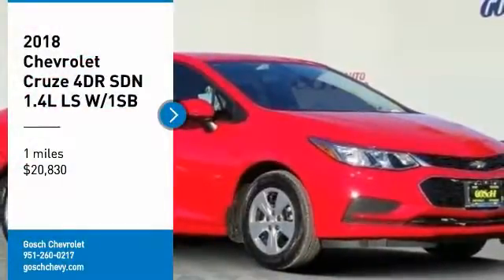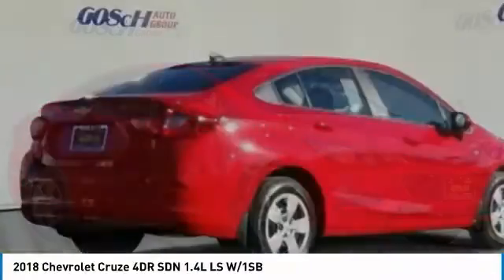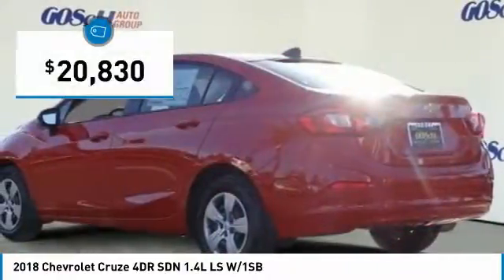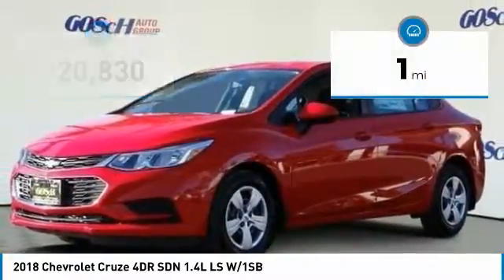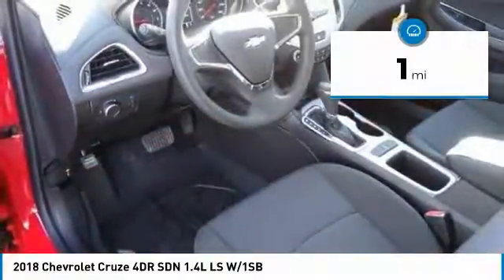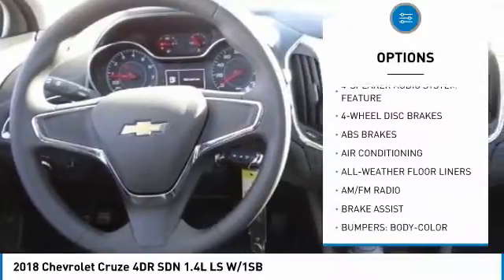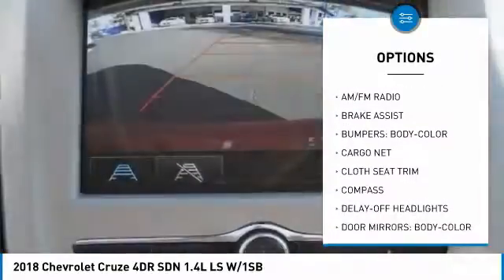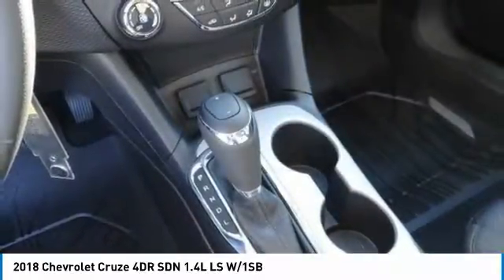2018 Chevrolet Cruze HEMET BEAUMONT MENIFEE PERRIS LAKE ELSINORE MURRIETA C18435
2018 Chevrolet Cruze 4DR SDN 1.4L LS W/1SB

Gosch Chevrolet
400 Carriage Circle

GOSCH CHEVROLET PROUDLY SERVING HEMET, BEAUMONT, MENIFEE, PERRIS, LAKE ELSINORE, MURRIETA , AND SURROUNDING SOUTHERN CALIFORNIA LOCATIONS. THIS RED 2018 Chevrolet CRUZE IS EQUIPPED WITH A 1.4L 4-Cyl Engine, AUTOMATIC TRANSMISSION, AND RECEIVES AN ESTIMATED 30 City/40 Hwy MPG. GOSCH CHEVROLET 400 CARRIAGE CIRCLE HEMET CA 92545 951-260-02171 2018 Chevrolet CRUZE 4DR SDN 1.4L LS W/1SB Stock #: 8-C18435 | VIN: 1G1BC5SM4J7146965 | 2018 Chevrolet Cruze 4dr Sdn 1.4L LS w/1SB Gosch Chevrolet